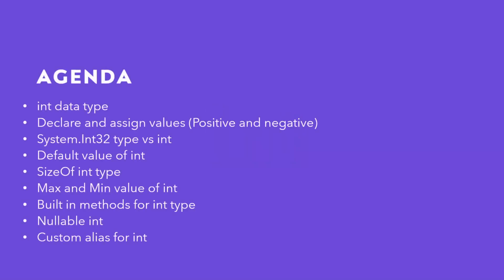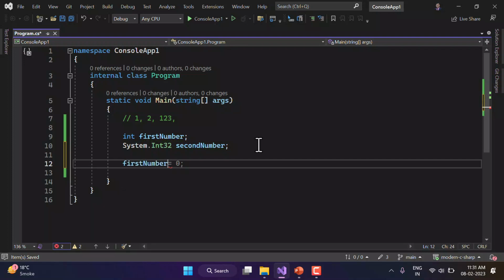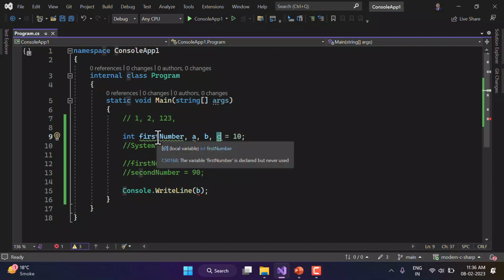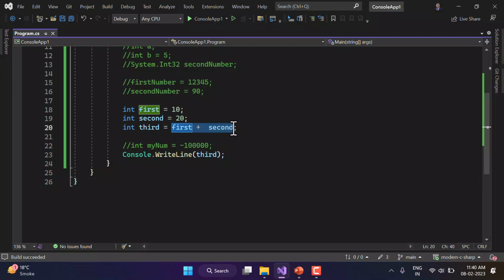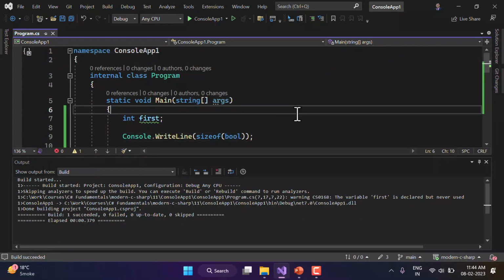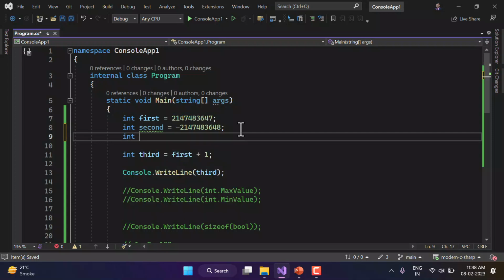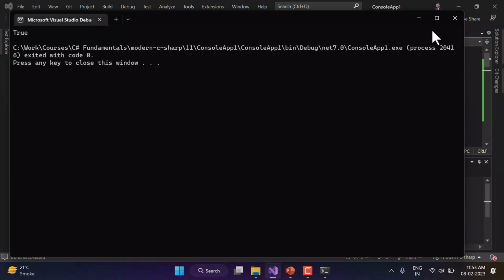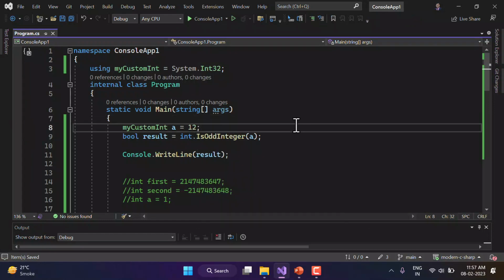int data type in C# | C# Tutorial for Beginners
C# Tutorial for Beginners: Int data type is used to work with whole numbers in C# programming language.

chapters:
int data type 01:00
declare int in C# and assign value 02:13
system.int32 vs int in C# 03:09
default value of int 10:32
SizeOf int type in c# 12:00
max and min value of int in c# 13:10
built-int methods for int in C# 17:47
nullable int in C# 21:12
custom alias for int type in C# 21:33